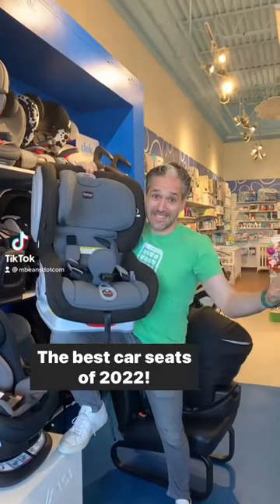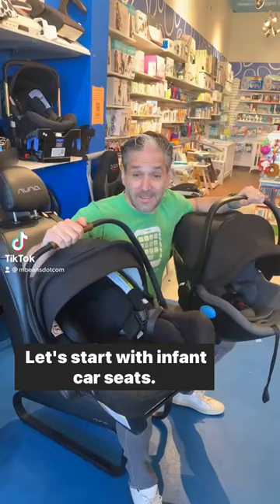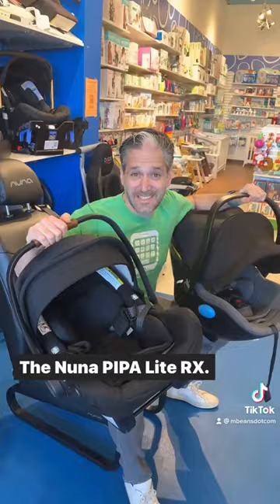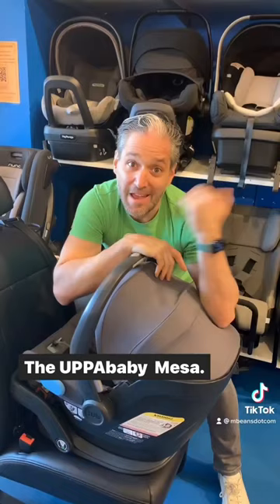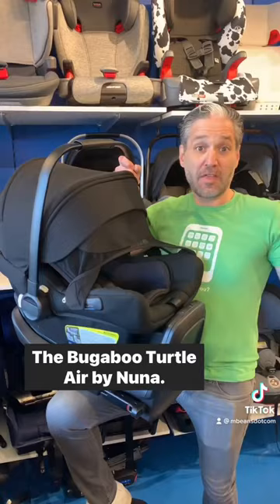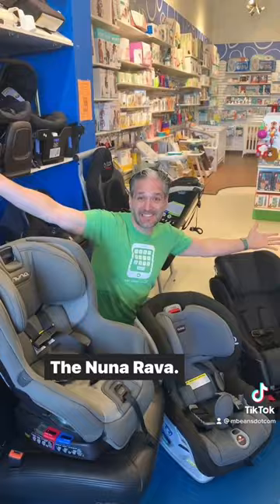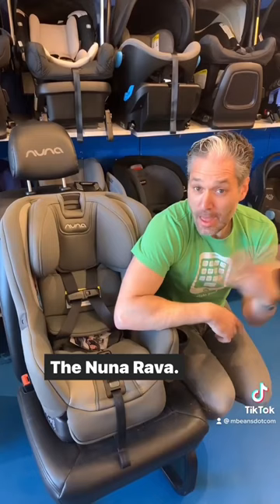These are 2022's best car seats, from infant, to convertible, to all-in-one.